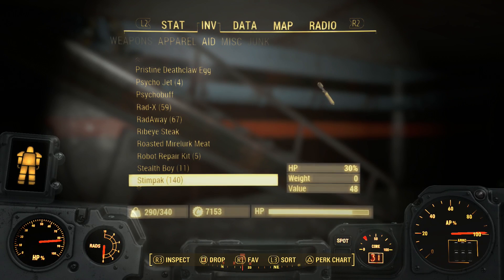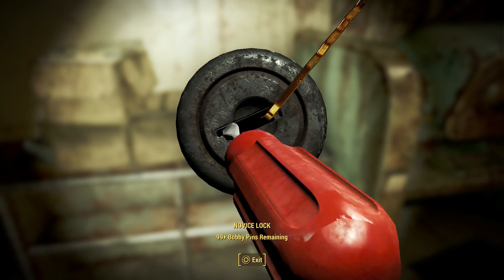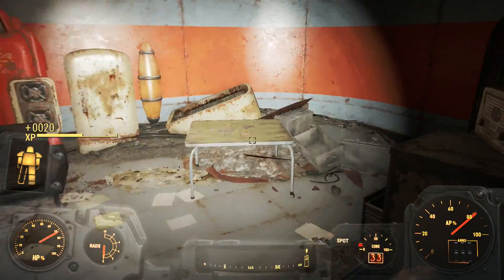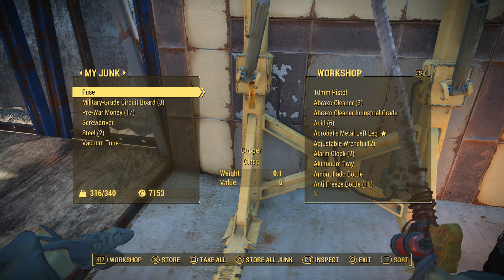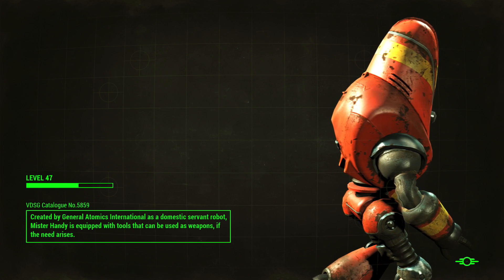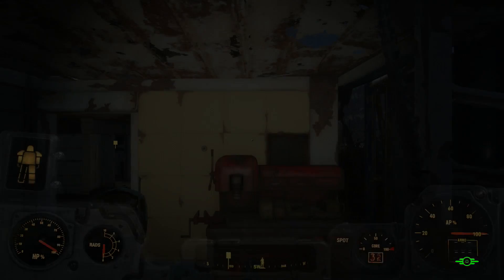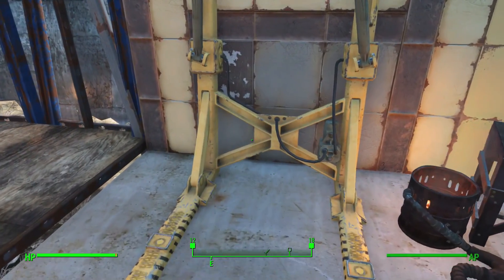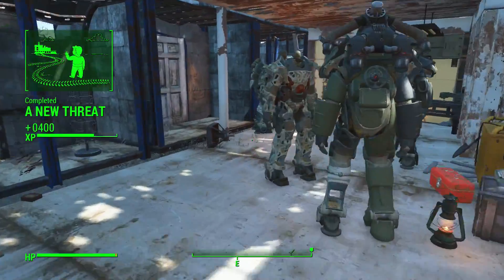Fallout 4 Automatron Walkthrough Part 2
A continuation of the Automatron Walkthrough vids. In this video I encounter some interesting enemies at General Atomics...